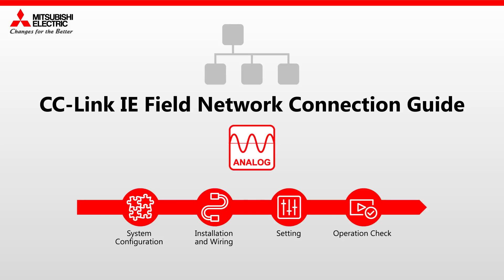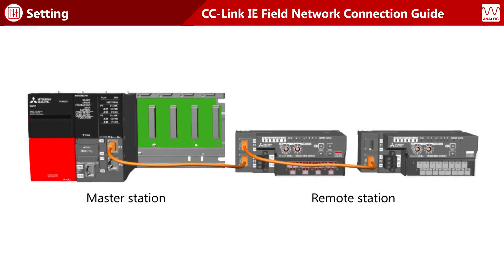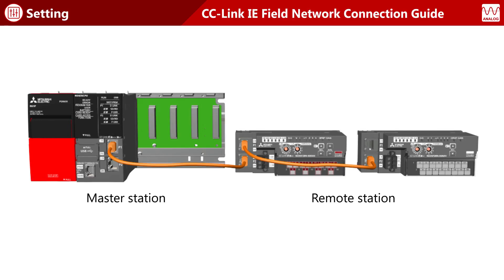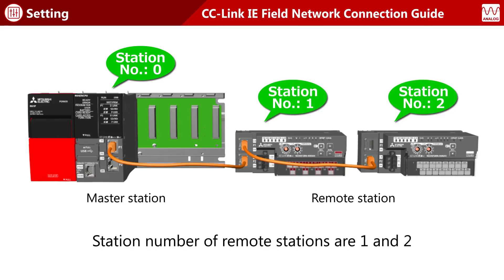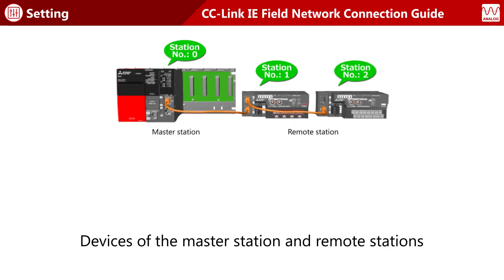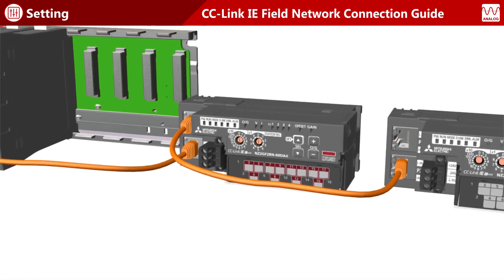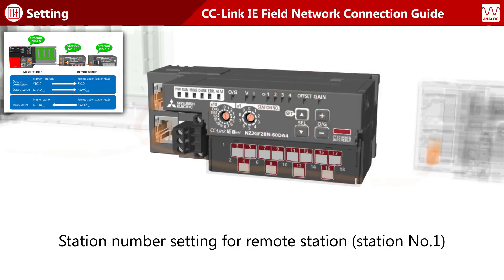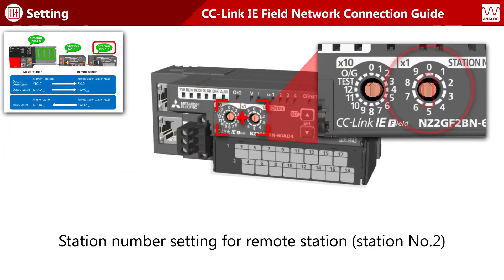CC Link IE Field Network Connection Guide Analog I O #2 Hardware setting